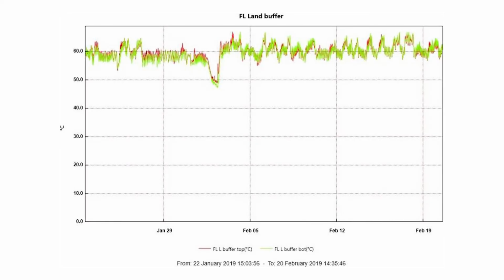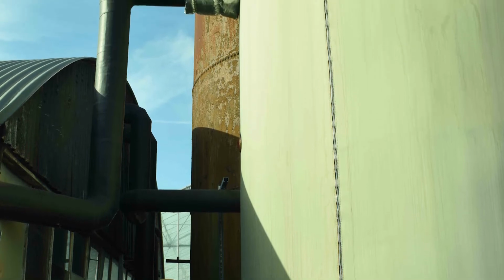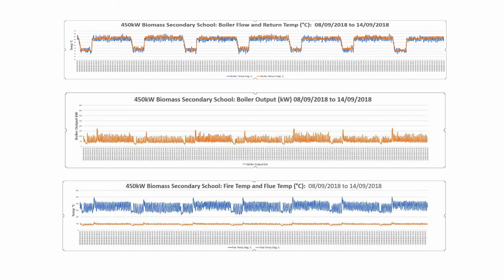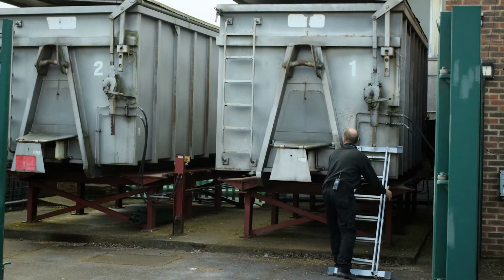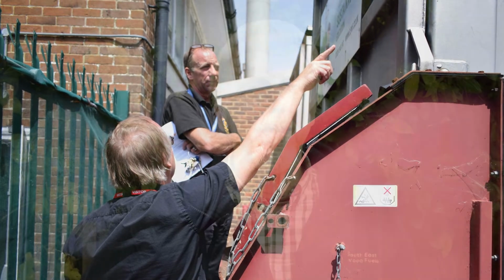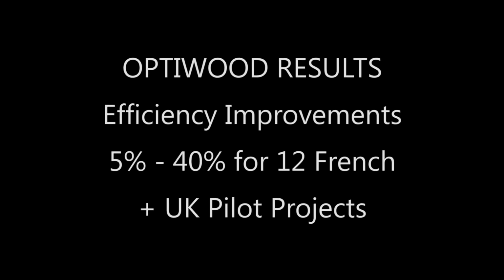OPTIWOOD : Optimising Biomass Heating Boilers - Results Part 3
OPTIWOOD INTERREG NWE - JOINT FRANCE UK PROJECT - 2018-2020

Results of the data logging and action plans : UK 5 case studies - pilot sites 4 and 5 and key conclusions